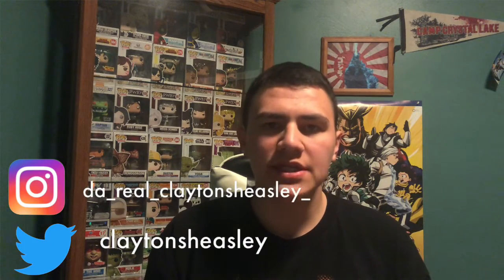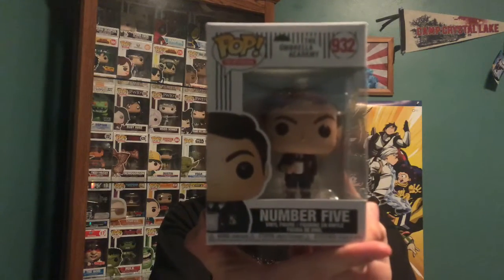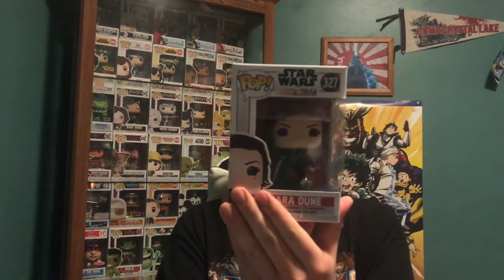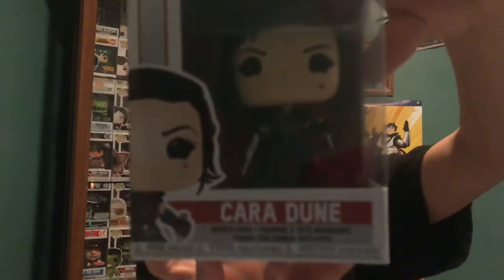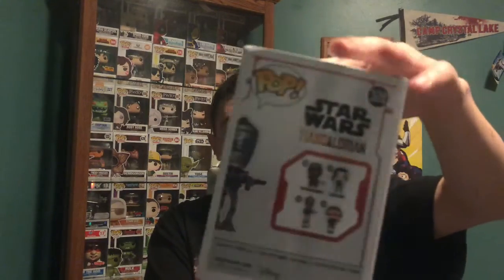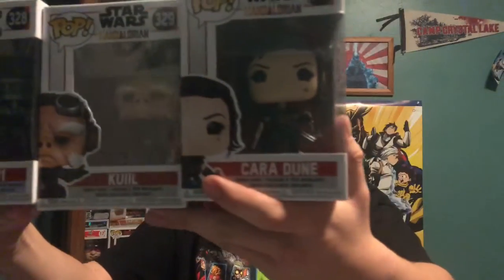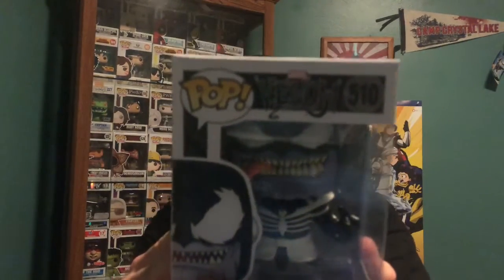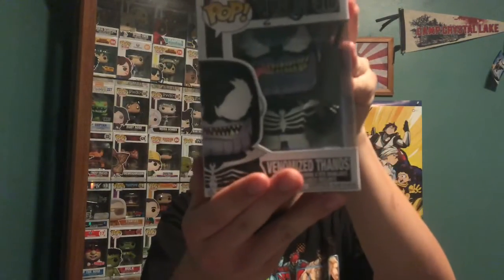Funko Pop Haul 4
In this video we have another haul of Funko pops from Walmart.

Track: KKoven x ROY - About Me [NCS Official Video]